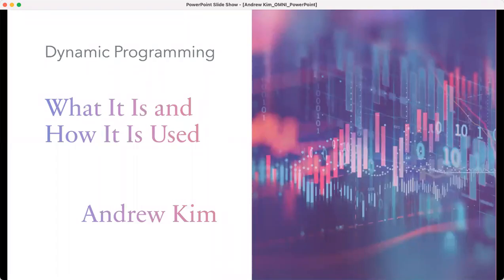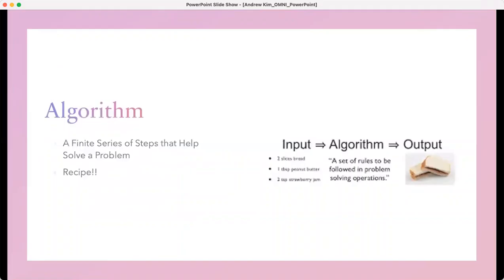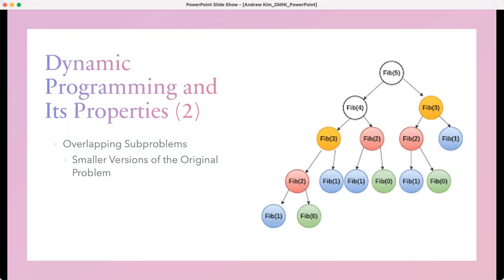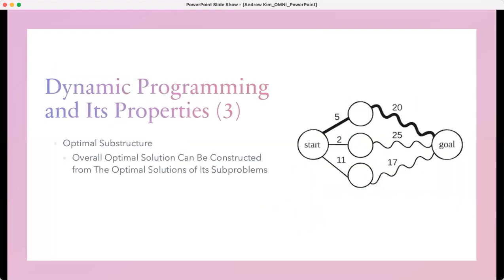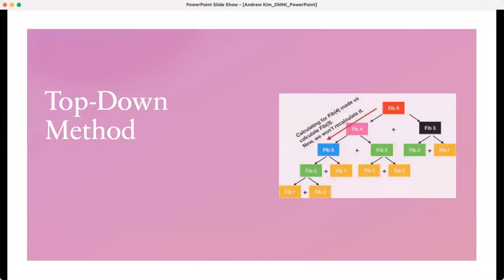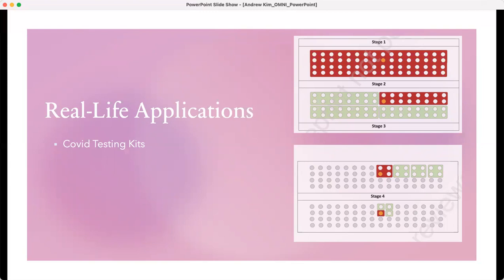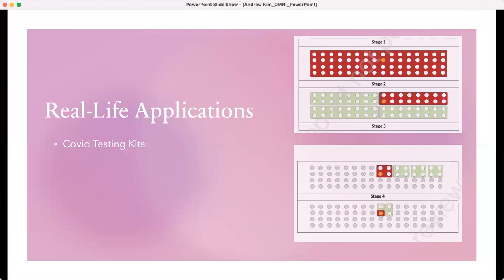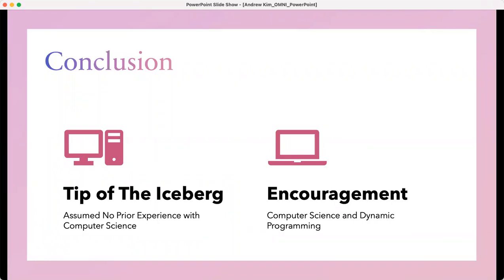Dynamic Programming and Discrete Mathematics, Andrew Kim